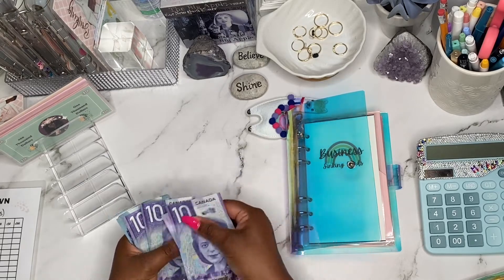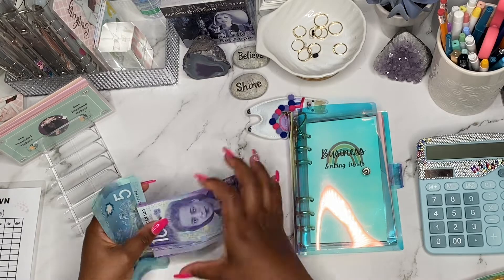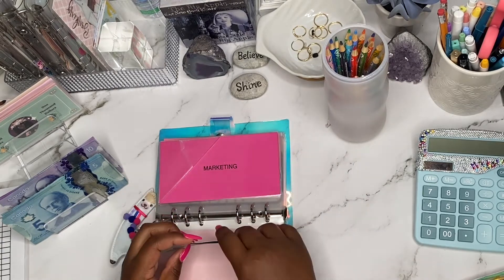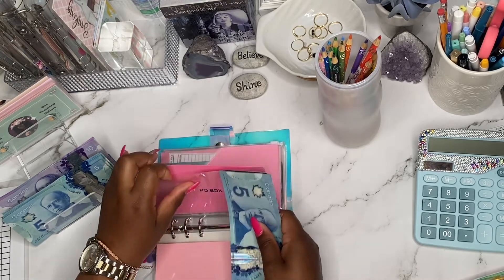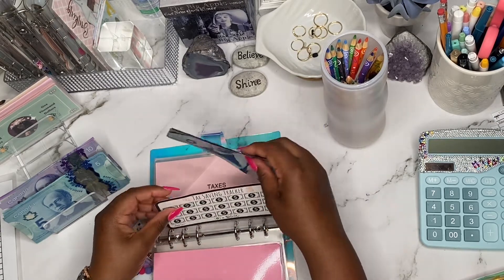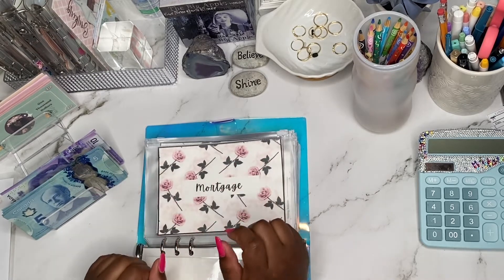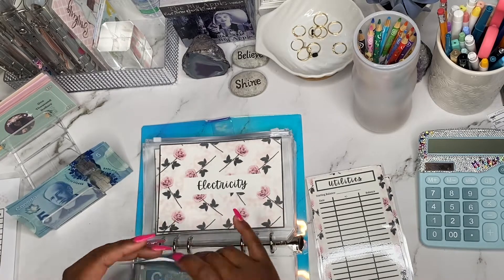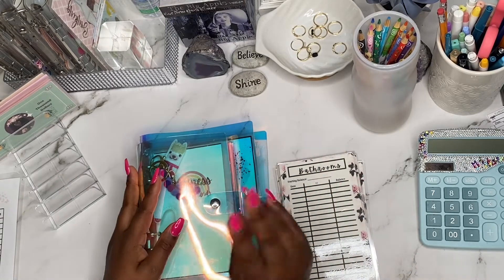ON A MISSION TO BUYING MY DREAM HOME | Cash Stuff and Chat With Me ~ Lavishly Symone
Hello Lavish Babes

In today's video, I will be cash stuffing my business sinking fund binder in addition to stuffing my home sweet home sinking fund binder for the first time. Honestly, this binder is dear to my heart as I am looking forward to homeownership for the first time. I hope you all enjoy and get inspired along the way.

Xox,
Symone

Credits:
* Person Again and La Lluvia En Persona by: Barradeen
* Florish by: Purrple Cat
*Chill by: Sakura
* Day Ahead by: Joe Crotty